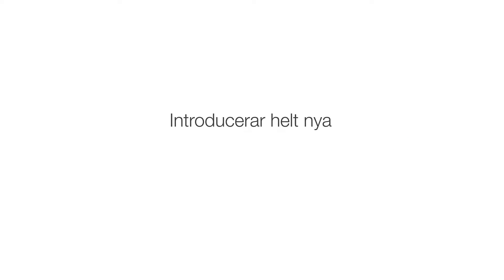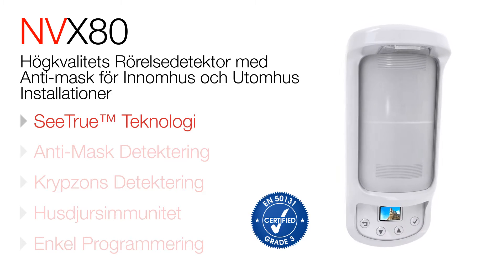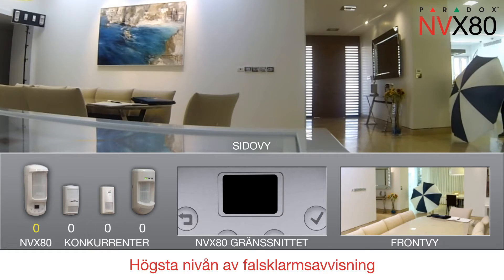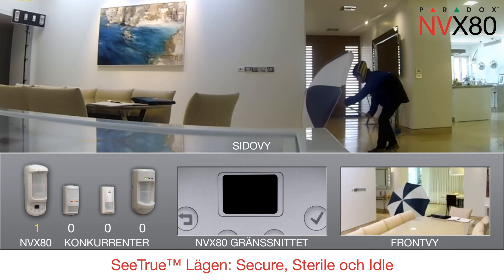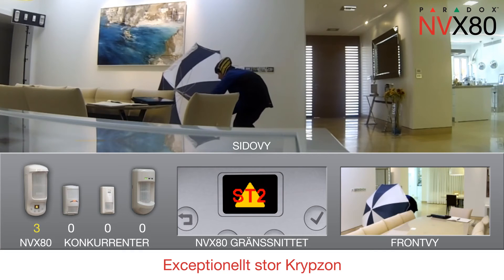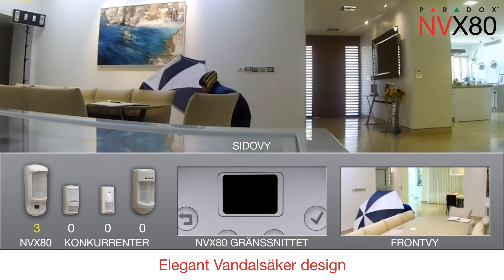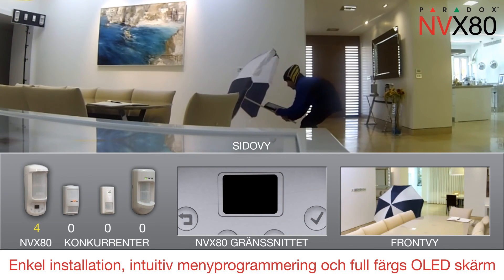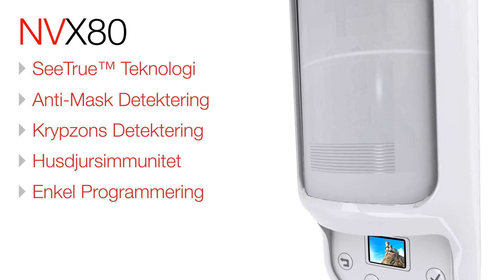*Swedish* NVX80 SeeTrue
Paradox NVX80 med SeeTrue™ teknologi (patentsökt) ger överlägsen rörelsedetektering med avancerade funktioner, över andra i sin klass. NVX80 är den enda rörelsedetektorn som ger 8 detekterings kanaler -- 4X framåtriktade PIR kanaler (2X fyrlänkade sensorer med interlock geometry), 2X mikrovågs kanaler och 2X dedikerade Krypzons detektorer (1 fyrlänkad sensor med interlock geometry).

Paradox NVX80 med SeeTrue™ kombinerar aktiv infraröd, mikrovågs, anti-mask och SeeTrue™ technologier, vilket ger detektering av avskärmade inkräktare lång över gränsen för tidigare teknologi. Denna unika blandning av teknologier ger hög detektorkänlisghet tillsammas med pålitlighet och minimerar falsklarm.

Paradox NVX80 med SeeTrue™, Enkel rälsmontering och fullfärgs OLED skärm är designad för snabb installation och menybaserad, Ingen manuell installation krävs. OLED skärmen och knappsatsen har intuitiva indikatorer för att guida installatören genom programmeringen, vilket minimerar installationstiden och ökar kundens alternativ. NVX80 har även diagnostiksverktyg för att testa PIR, anti-mask, mikrovågs och SeeTrue™ funktionerna.NVX80 är tålig och vandalsäker.

Paradox: Safety Solutions for Your Peace of Mind
Besök oss på: